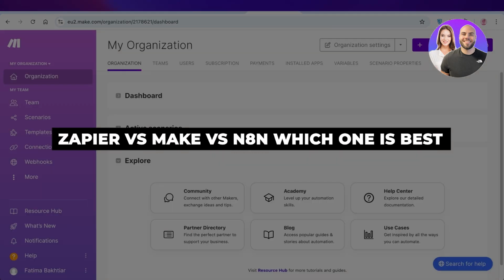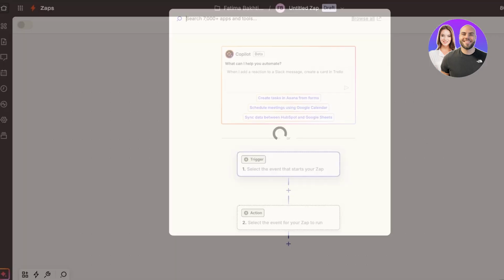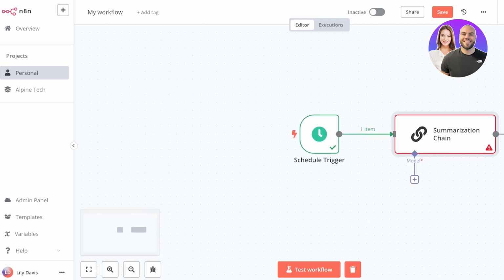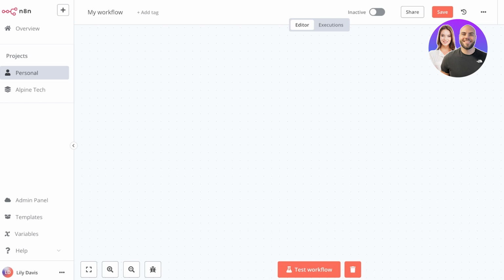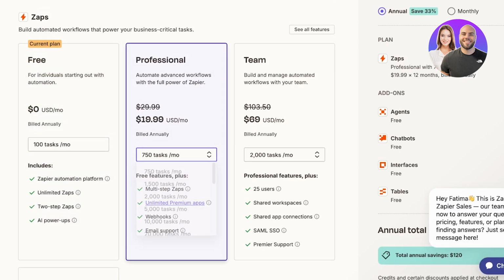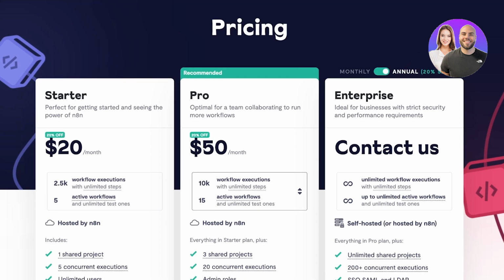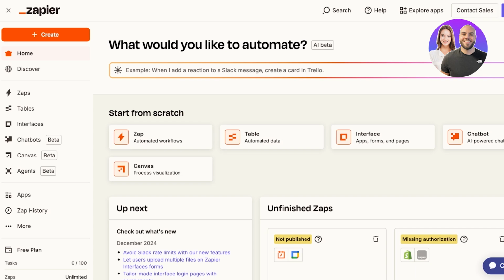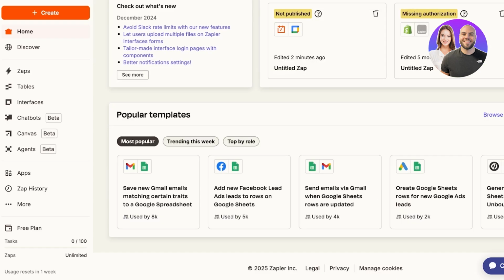Zapier vs Make vs n8n: Which One Is The BEST For You? (2026)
In this video, we compare Zapier, Make, and n8n step-by-step. This tutorial covers everything you need to know to decide which automation tool is best for your workflow and how to get started with each one.